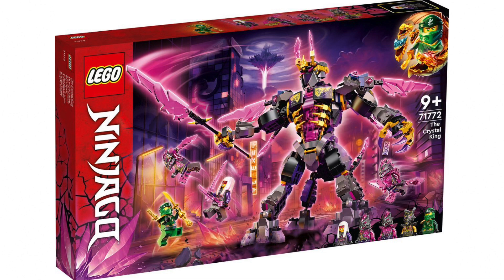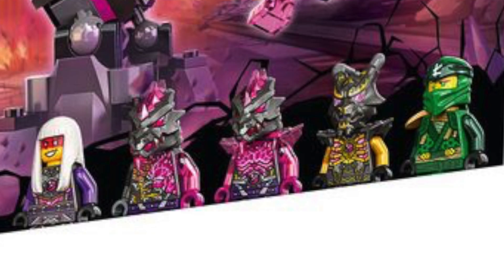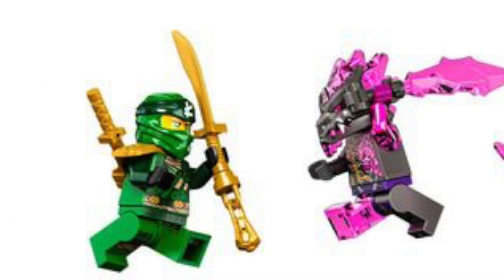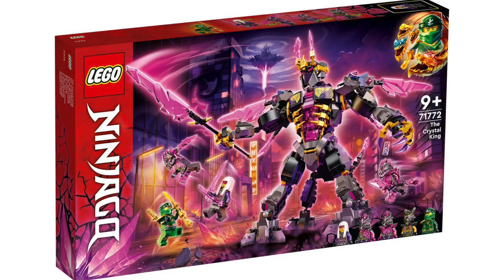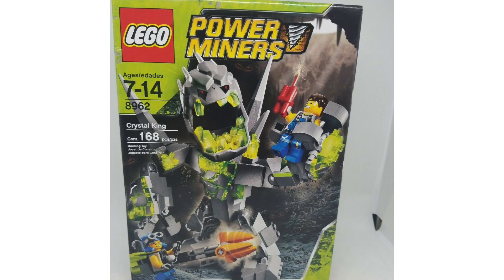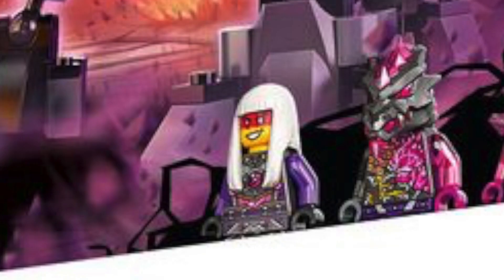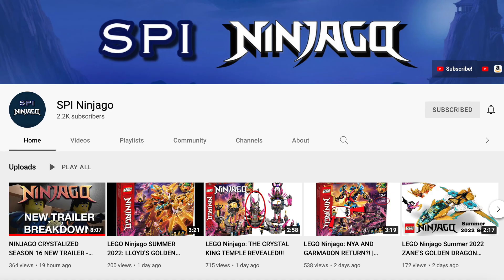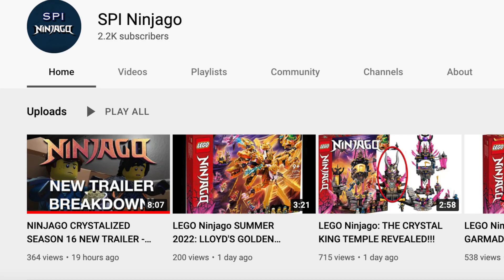LEGO Ninjago Summer 2022 The Crystal King Set REVEALED - MY THOUGHTS!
LEGO Ninjago Season 16 or Season 15 Summer 2022 Ninjago Crystalized LEGO Set 71772 The Crystal King Set Images Review

"May the God of hope fill you with all joy and peace in believing, so that by the power of the Holy Spirit you may abound in hope." Romans 15:13

How Can I Be Saved?
Romans 10:9 says, “If you confess with your mouth, ‘Jesus is Lord’ and believe in your heart that God raised Him from the dead, you will be saved.”
Who Is Your Lord? Who’s Leading Your Life, You or Jesus Christ, And How’s It Working For You?
"But God shows His love for us in that while we were still sinners, Christ died for us." Romans 5:8
Do You Have A Personal Relationship With Jesus Christ?

My BOOKS
Rise of the Gray Ninja!
Gray Ninja II: Stranger Danger!

Is Jesus Your Lord?